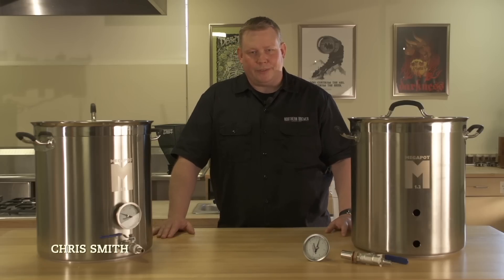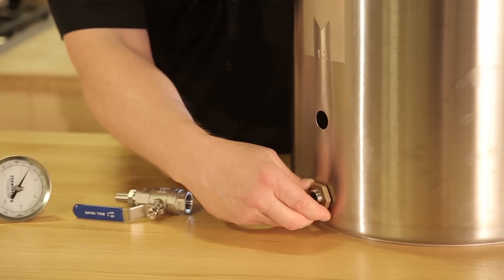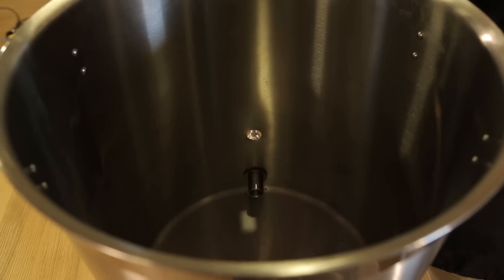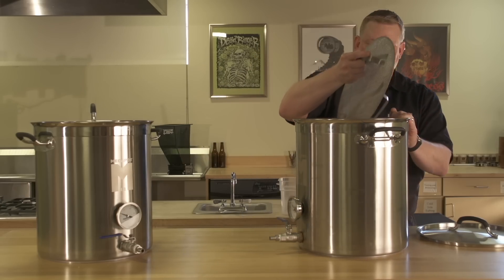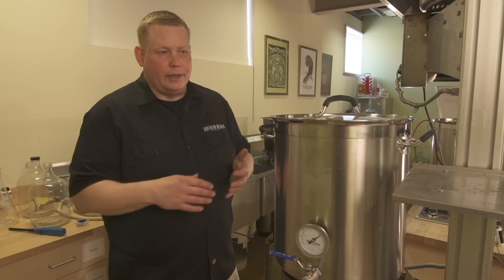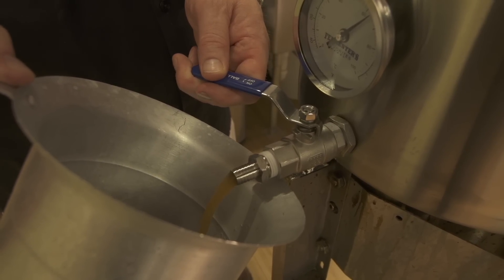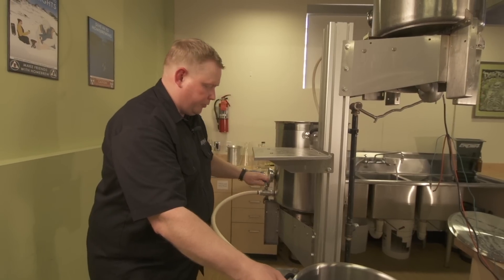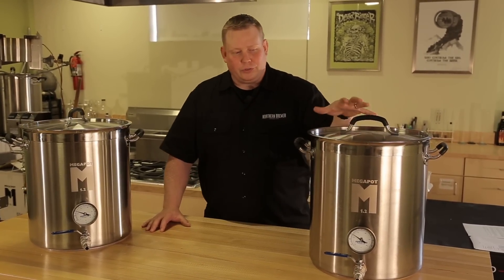Megapot 1.2 - The Most Advanced Brew Kettle on the Planet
MegaPot 1.2™ is a stainless steel masterpiece available in 8,10, 15, 20 and 30 gallon capacities. Every detail has been thought through to enhance the homebrewing experience. The heart of the kettle is a 4mm thick Tri-Clad bottom- made specifically for even heat distribution. The 1.2 proportion of MegaPot has been scientifically designed to promote a vigorous boil and reduce off-flavors.